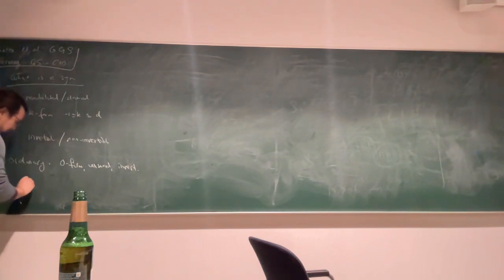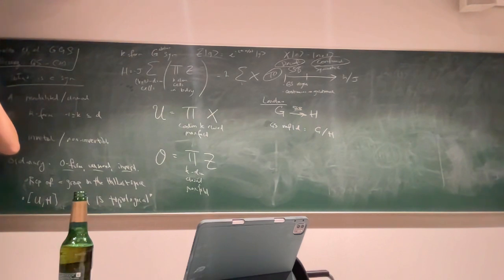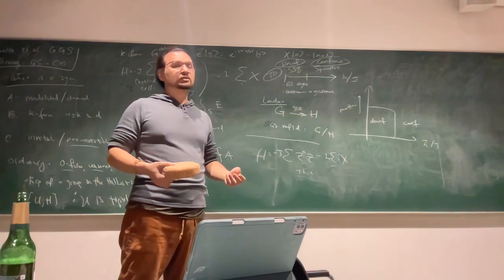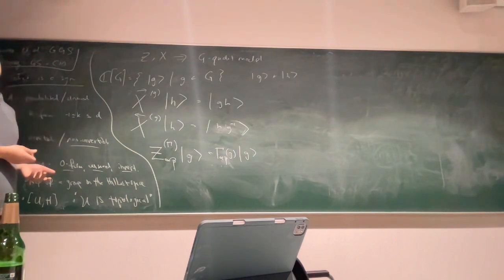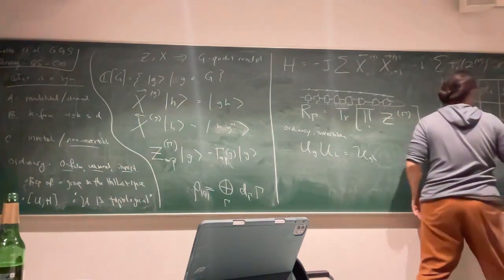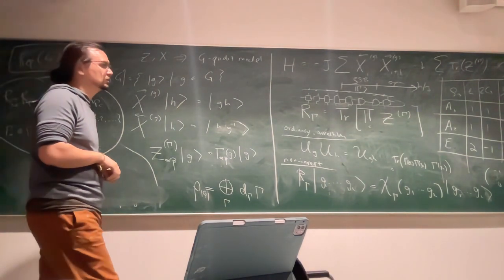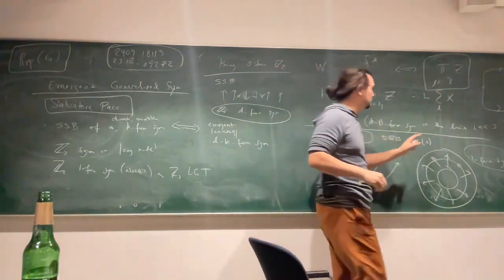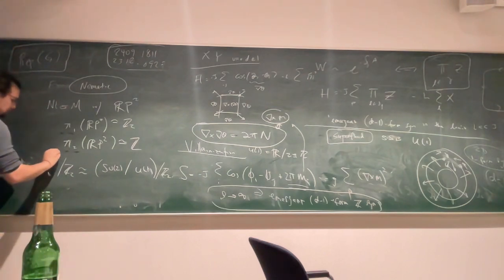A Gentle Introduction to Generalized Symmetries - Part 2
MPI-PKS
Dec-6-2024